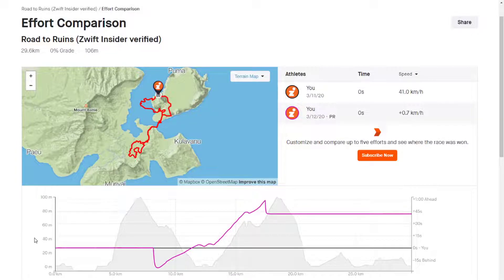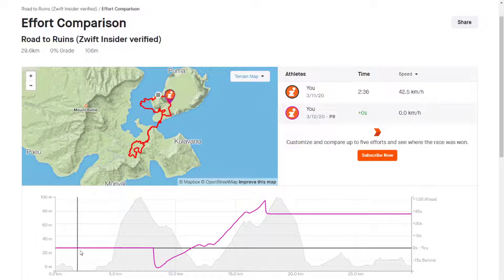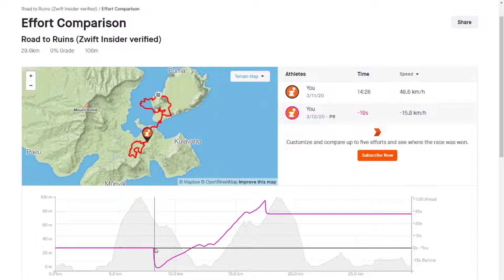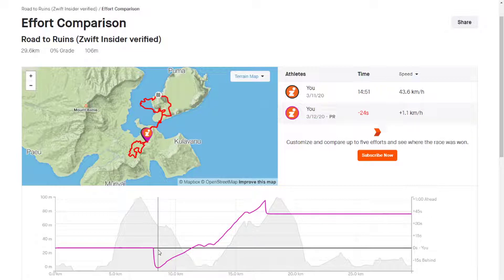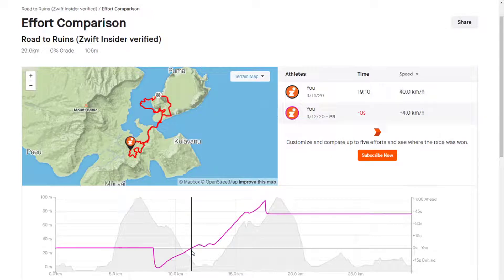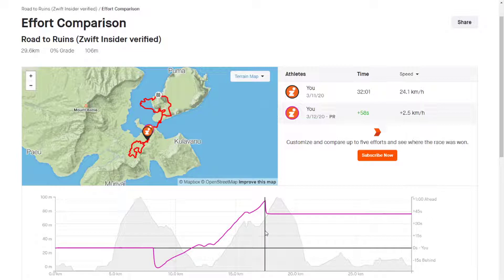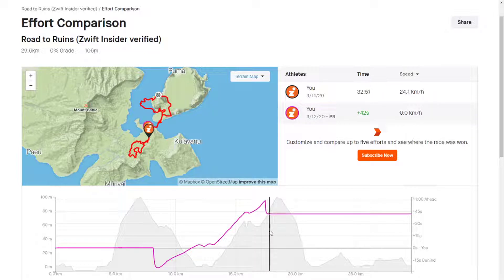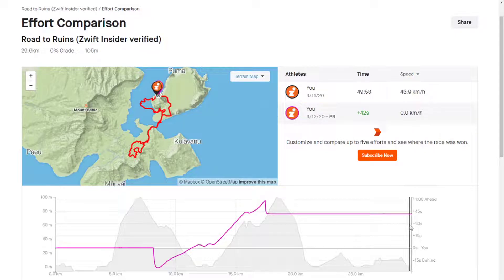Zwift Road to Ruins Bike Speed Comparison: Zwift Aero/Zipp 808 vs Bike Swapping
All tests were run in an isolated environment with a 75kg rider at 183cm tall and 300 watts steady.

Bike swap went from Zwift Aero/Zipp 808 to Specialized Epic MTB (and back again).